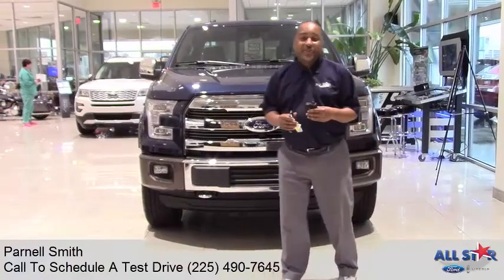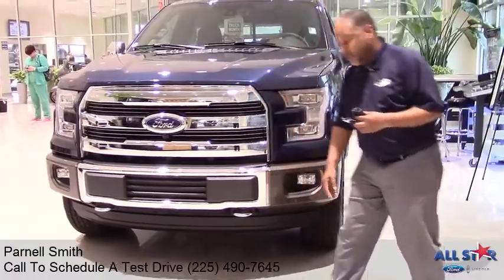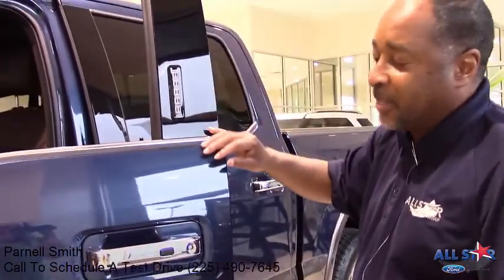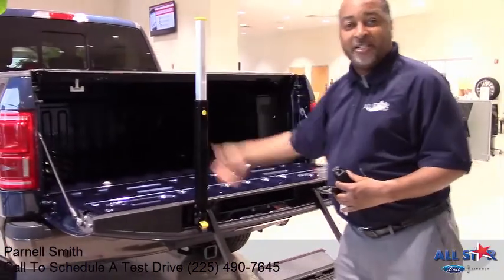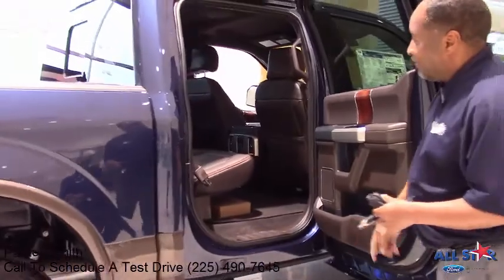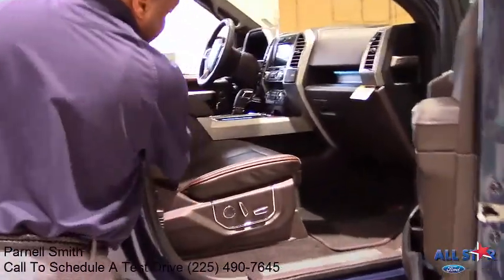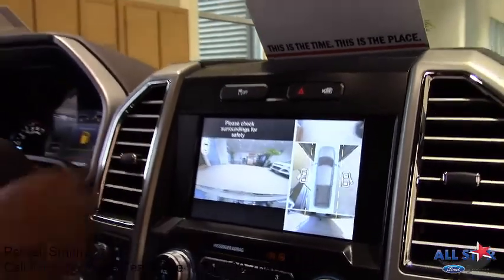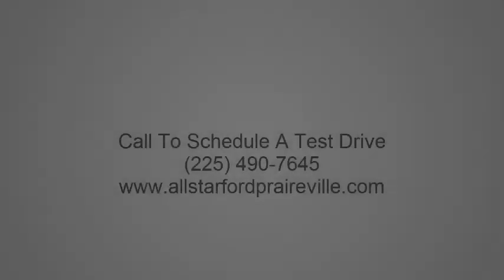All Star Ford Lincoln - Key Features on the 2016 Ford F-150 King Ranch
All Star Ford Lincoln

Parnell Smith at All Star Ford Lincoln highlights key features on the 2016 Ford F-150 King Ranch. Key features on the 2016 Ford F-150 King Ranch include: park assist, chrome tow hooks, running boards, key less entry pad, blind spot monitoring, power tailgate, tool box, heated rear seats, heated and cooled front seats, massaging seats, navigation system, and steering wheel controls.

Our goal at All Star Ford Lincoln is to provide you with extraordinary customer service for all of your vehicle needs. Whether you are searching for a new or used vehicle, we look forward to sharing our vast knowledge of the automotive industry with you, your family and friends.  Our dedicated sales staff and top-trained technicians are here to make your vehicle needs fun, easy and financially advantageous.

17742 Airline Hwy Prairieville, LA 70769